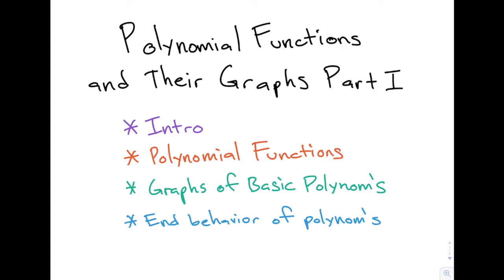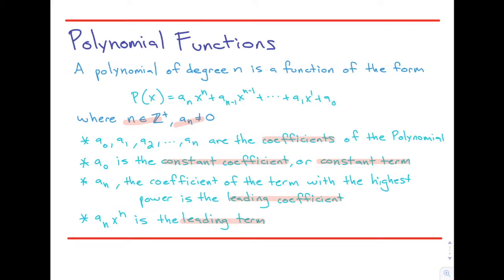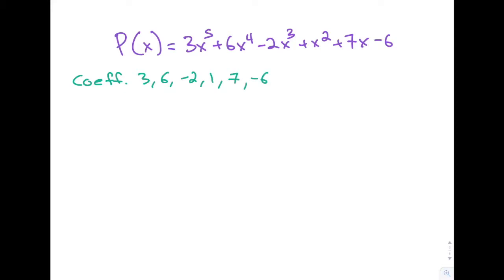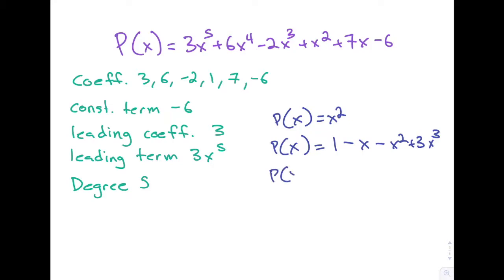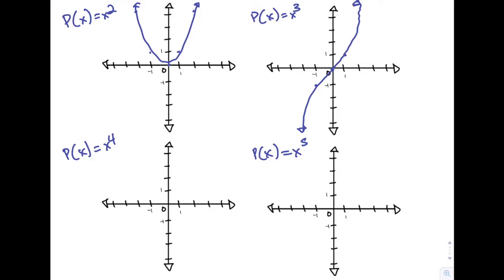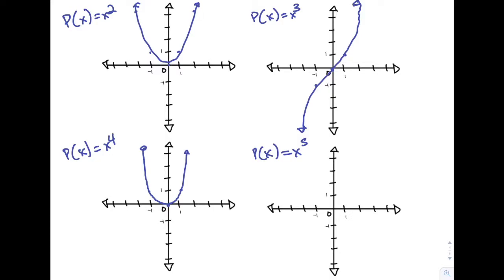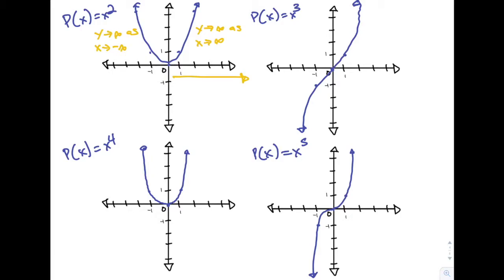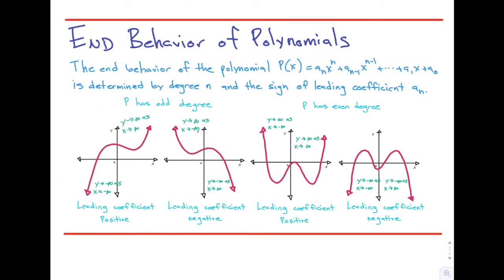Polynomial functions and their graphs part 1